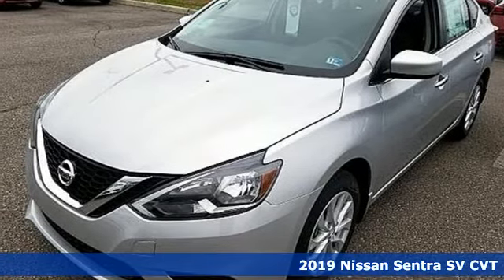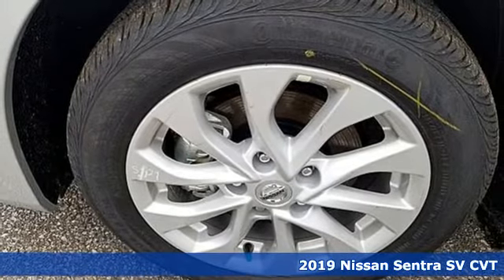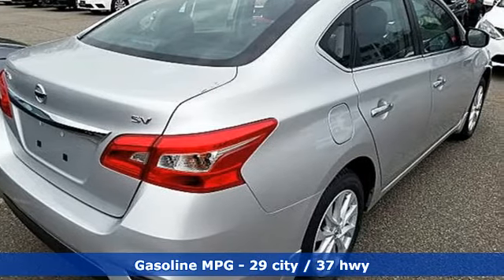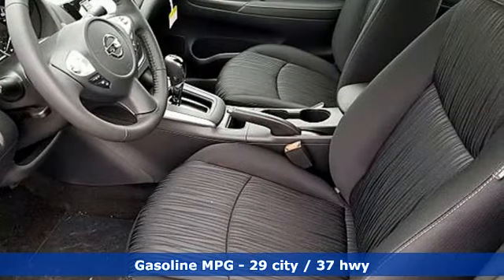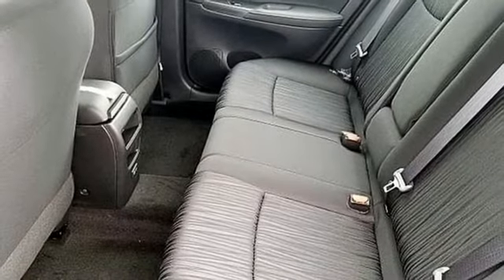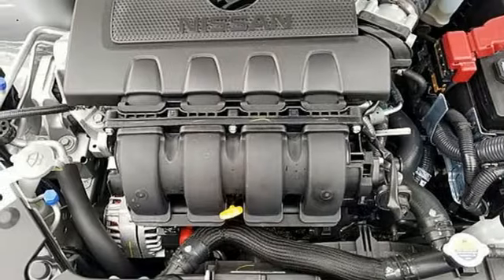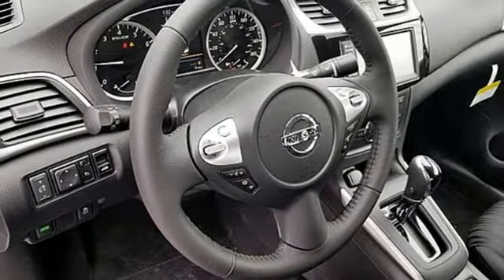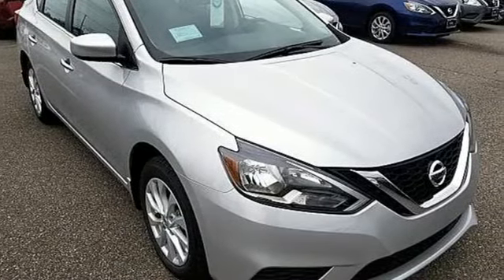New 2019 Nissan Sentra Virginia Beach VA Norfolk, VA #919337 - SOLD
Year: 2019
Make: Nissan
Model: Sentra
Trim: SV
Engine: 1.8L 4-Cylinder
Transmission: CVT
Color: Silver
Interior: Charcoal
Stock #: 919337
VIN: 3N1AB7AP4KY256379

Address:
3757 Bonney Road